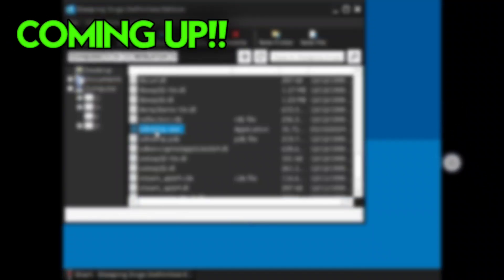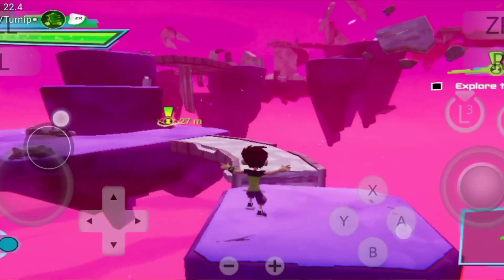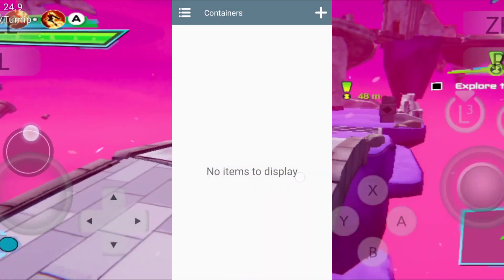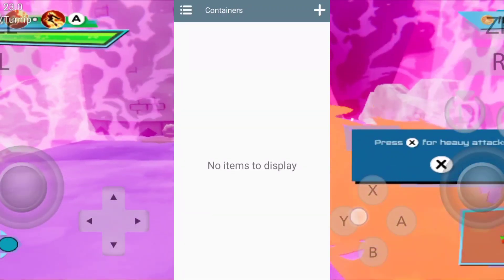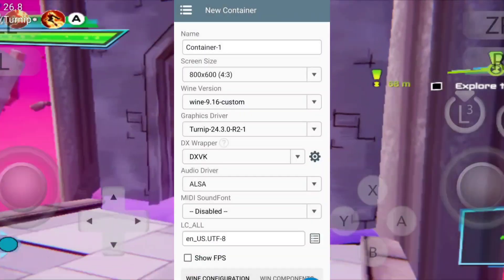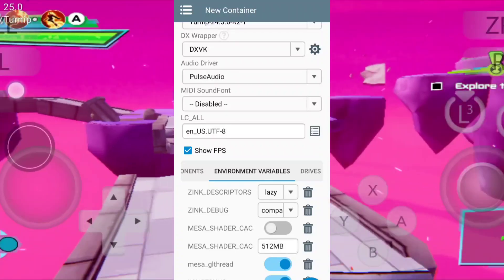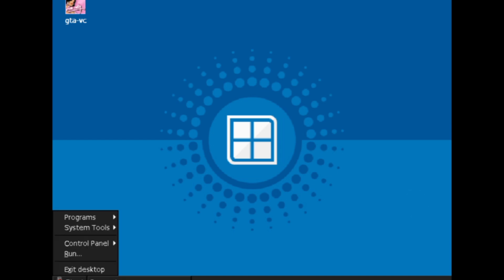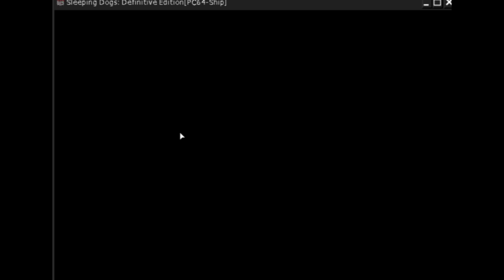🔥WINLATOR GLIBC 7.1.3 BEST PC EMULATOR FOR LOW-END ANDROID SETUP/REVIEW!!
In this video we talk about the LATEST WINLATOR GLIBC v7.1.3 EMU and also we not only talked about the WINLATOR BEST SETTINGS FOR LOW-END ANDROID but also tested GAMES ON WINLATOR GLIBC v7.1.3.So,

For Infinite Gaming Experience 🔥🔥 🔥

Download Link***

• [ Ask me in the comment section ]

My device***

Name:- Realme 9 Speed Edition
128/6
Snapdragon 778g